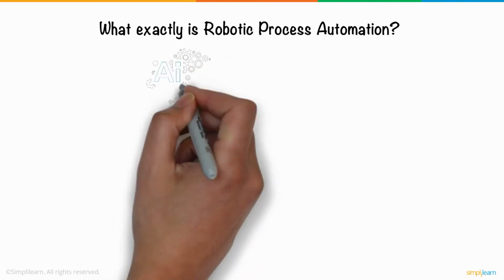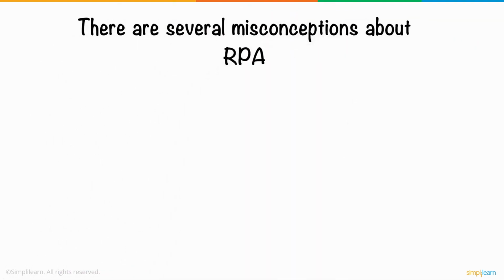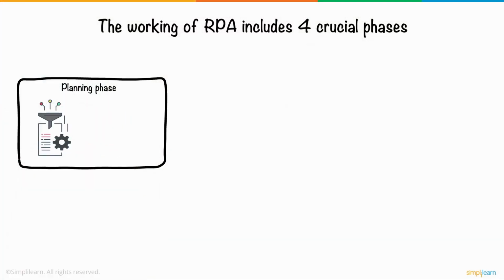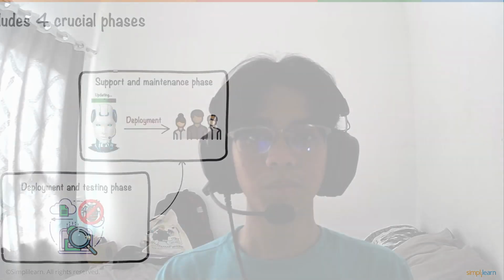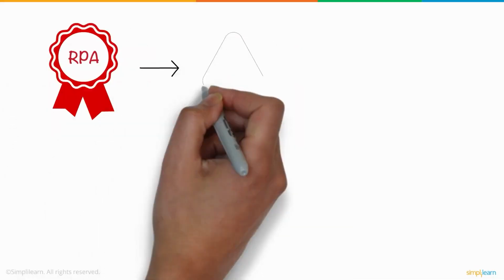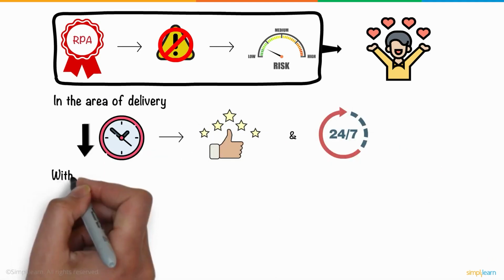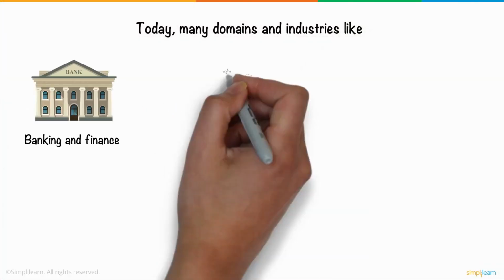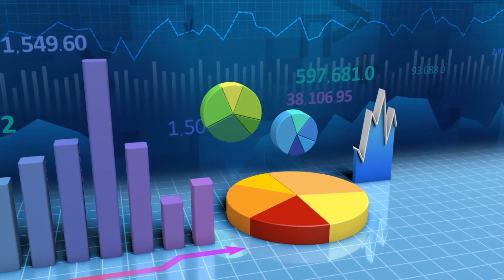Significance of Robotic Process Automation (RPA) in the ICT Industry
The video topic talks about RPA as a trending ICT Technology that has great impact in the computing industry and our society as a whole.